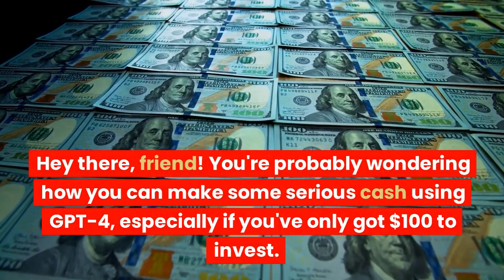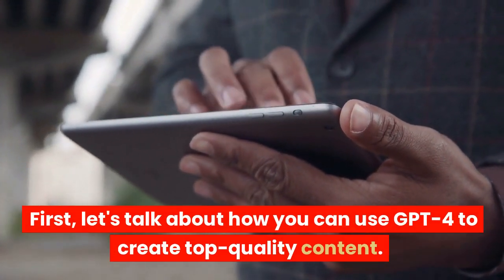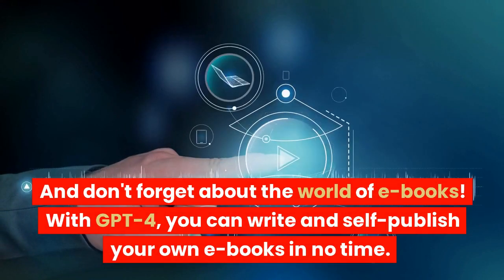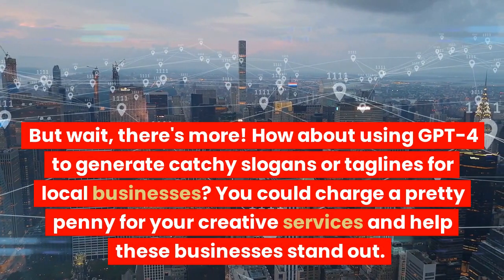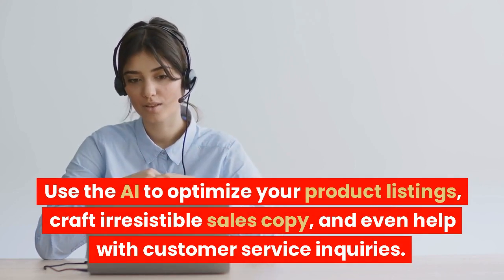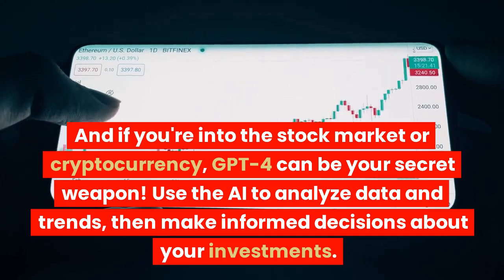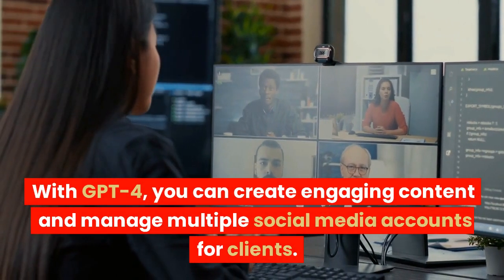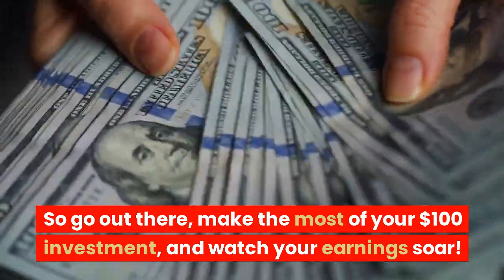GettingStartedwithGPT-4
Getting started with GPT-4 and easy ways to make a passive income.